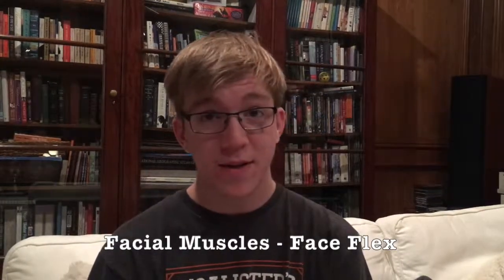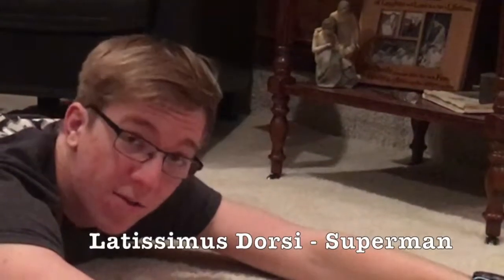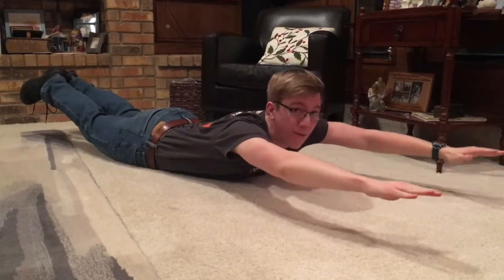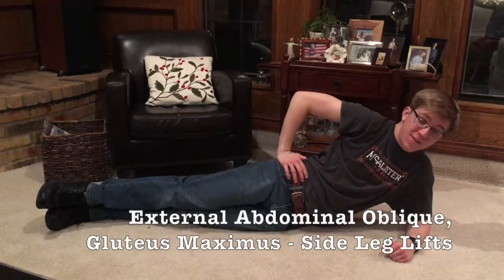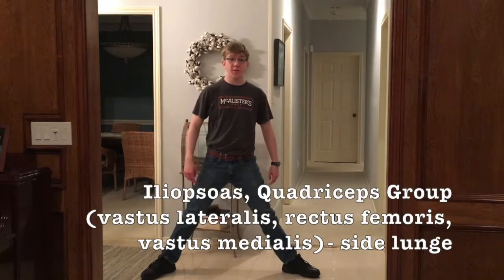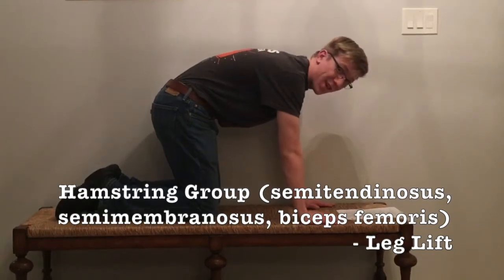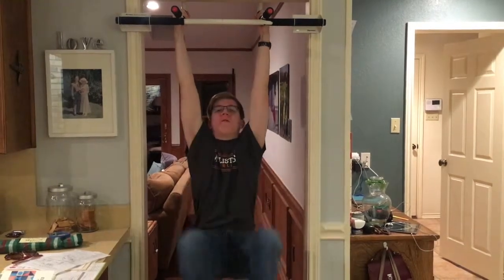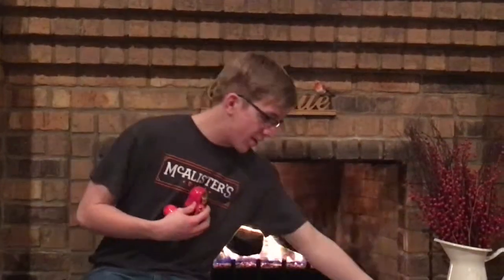Muscles of the Body - Conor4EA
Let's get a good stretch!